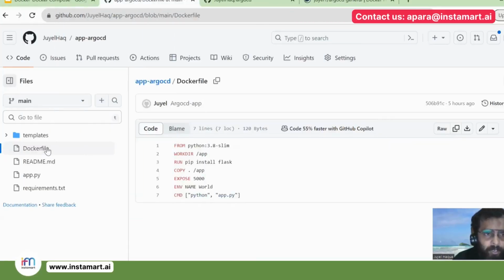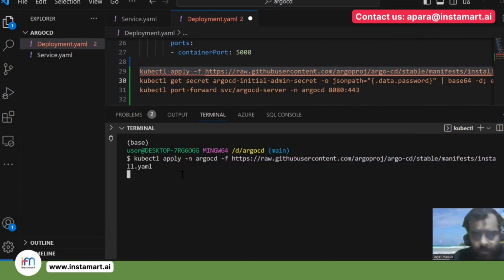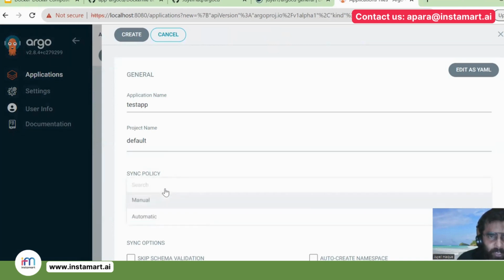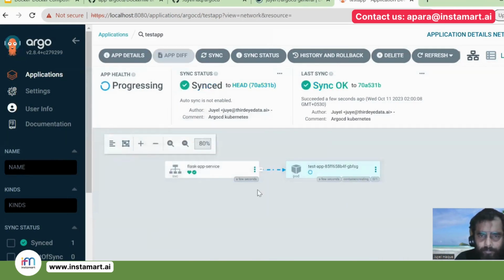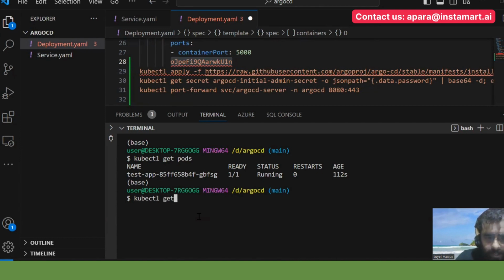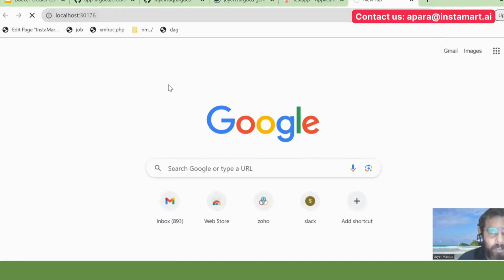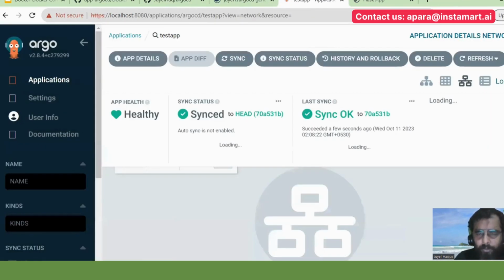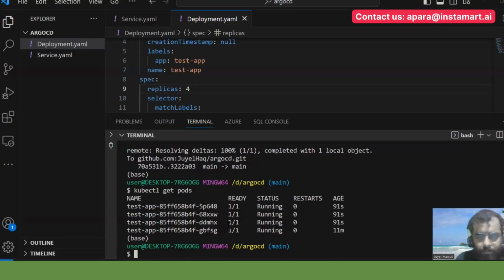ArgoCD for Kubernetes Clusters (Demo Video) Part-2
Unlock the full potential of your Kubernetes cluster with ArgoCD!

In this DEMO tutorial, we'll walk you through the process of leveraging ArgoCD for continuous delivery and GitOps workflows, ensuring seamless application deployment and management.

ArgoCD simplifies Kubernetes deployments by automating the synchronization of your desired state in Git repositories with your actual cluster state. Whether you're a seasoned DevOps engineer or just diving into Kubernetes, this guide will equip you with the knowledge to streamline your deployment pipeline and boost productivity.

Whether you're managing a single-cluster environment or a complex multi-cluster architecture, ArgoCD empowers you to maintain consistency, reliability, and scalability with ease.